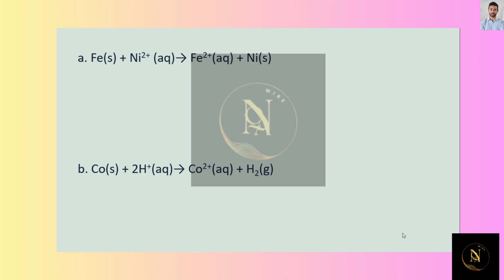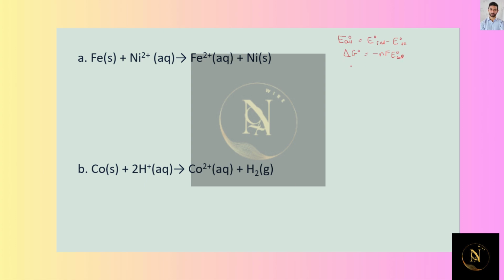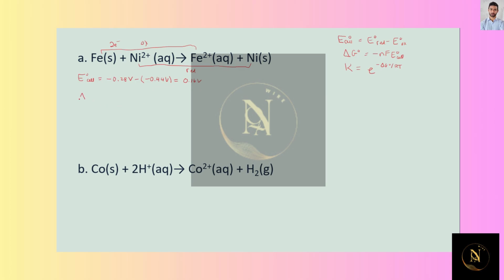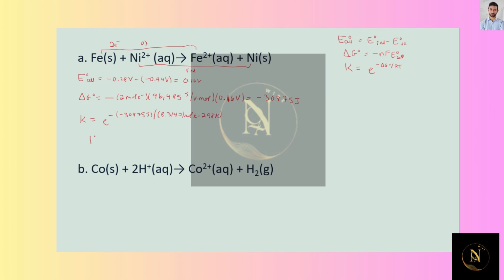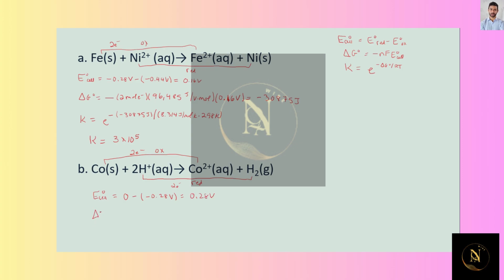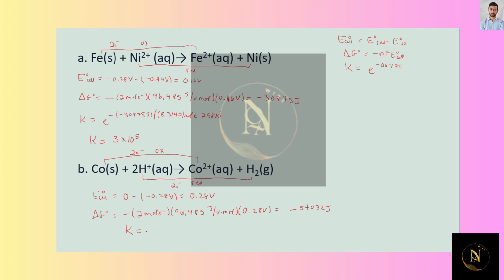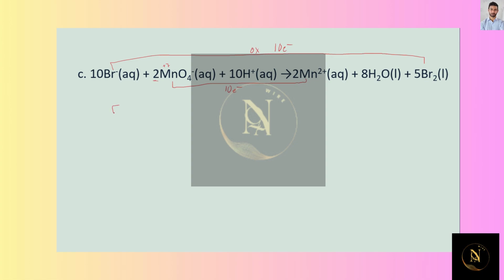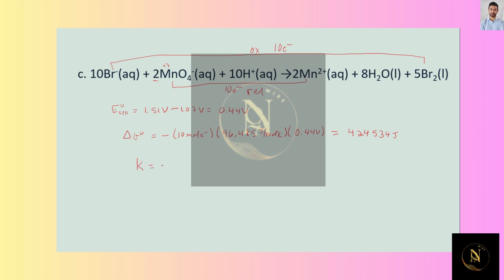[Chemistry] Using the standard reduction potentials listed in Appendix E, calculate the equilibrium